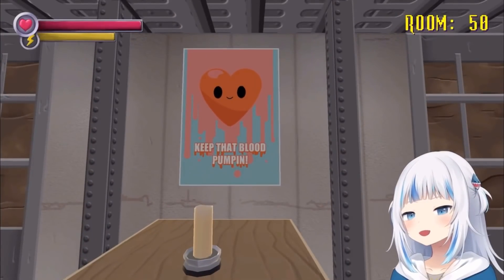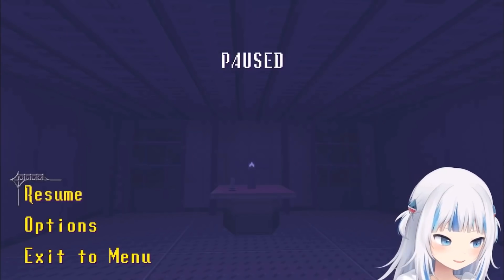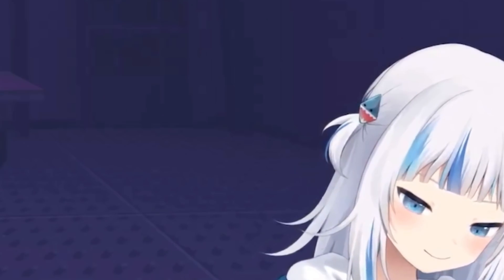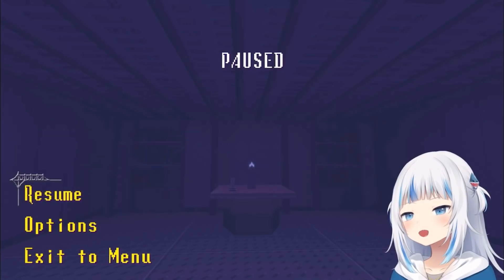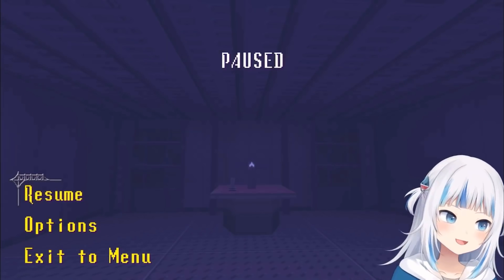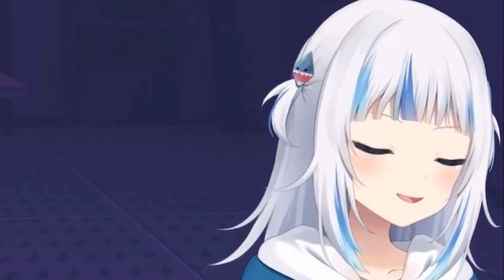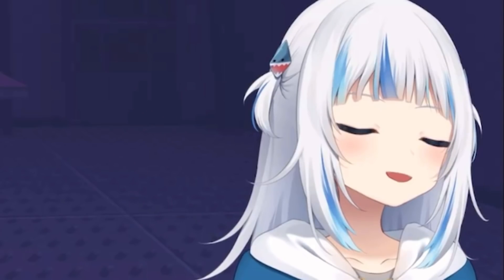𝗚𝘂𝗿𝗮 𝗽𝘂𝘁𝘀 𝗛𝗲𝗮𝗿𝘁 𝗥𝗮𝘁𝗲 𝗠𝗼𝗻𝗶𝘁𝗼𝗿 𝘂𝗻𝗱𝗲𝗿 𝗵𝗲𝗿 𝗕𝗢𝗢𝗕𝗔【Gawr Gura】